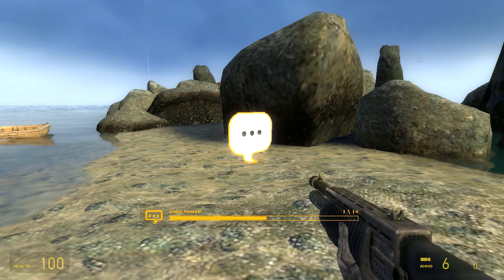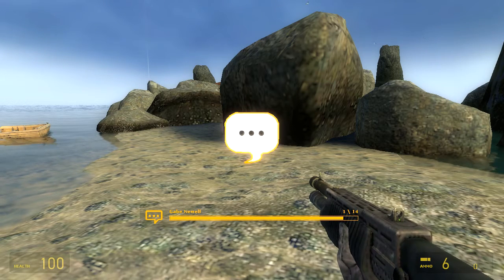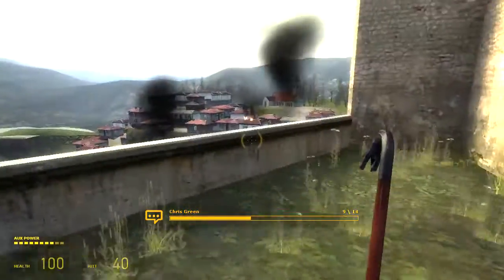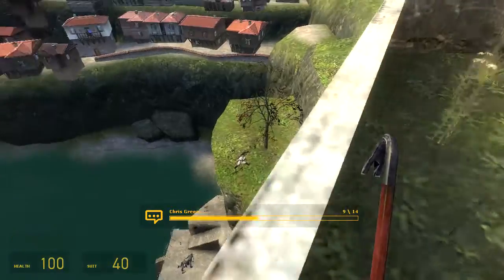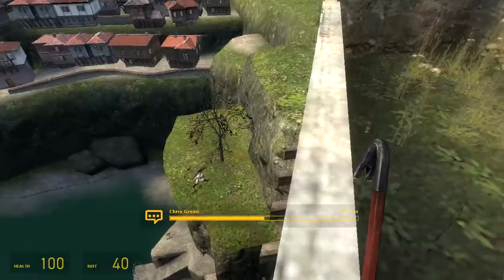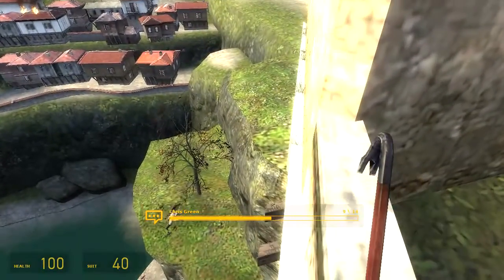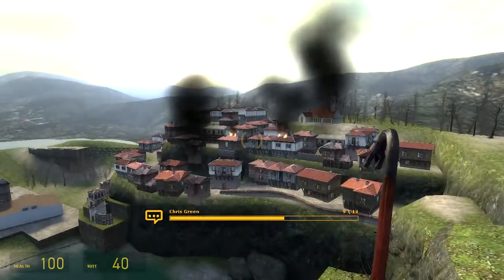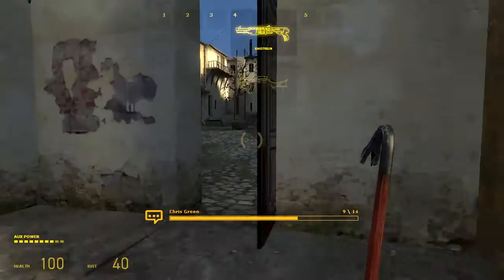Half Life 2 : Lost Coast (Walkthrough)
Originally planned as a section of the Highway 17 chapter of Half-Life 2, Lost Coast is a playable technology showcase that introduces High Dynamic Range lighting to the Source engine.